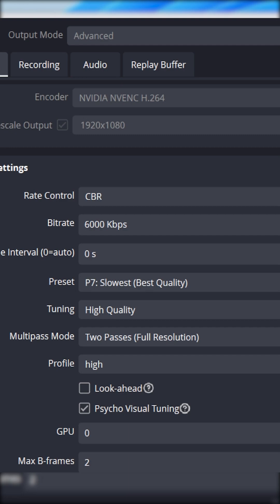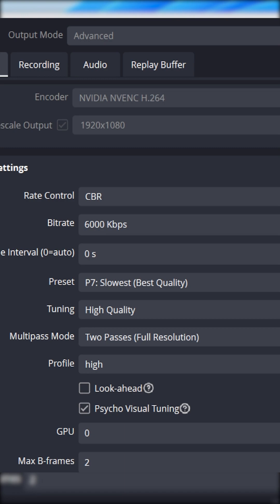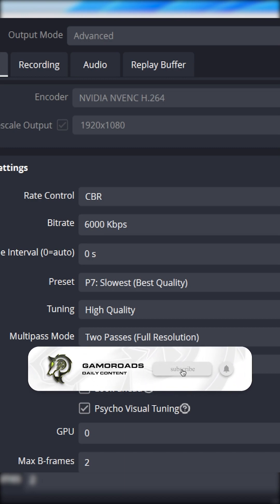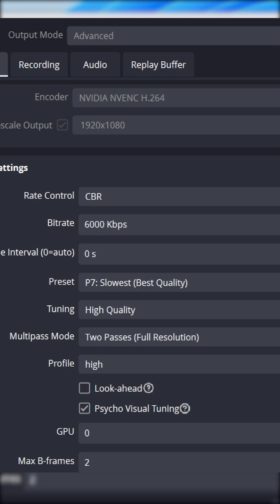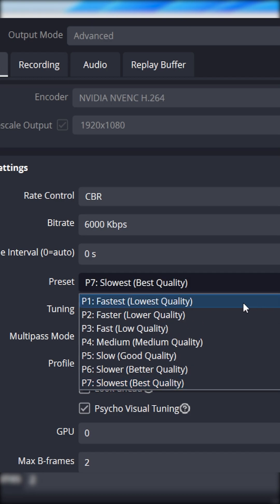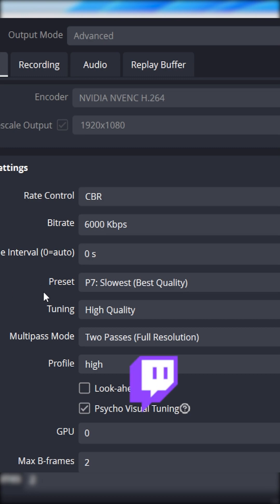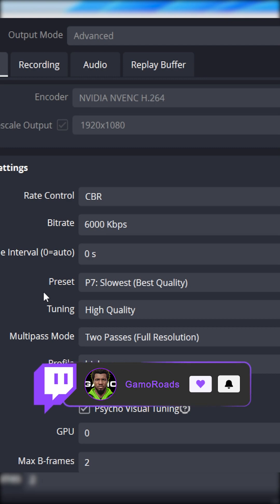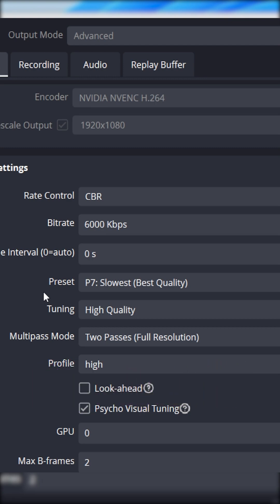🔥 BEST OBS SETTINGS FOR TWITCH STREAMING IN 2023 🔥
Enjoyed this  video? Hit 👍 "LIKE" 👍 for more - Thank you!

■ XBL: GamoRoads

■ PSN: GamoRoads

GamoRoads' Setup :

Streaming / Gaming PC : Intel Core i9-13900K | 64GB DDR5 | 2TB NVMe | x2 RTX 4090 | 1600w Power Supply | Lian Li O11-D XL
KEYBOARD : Razer Huntsman Mini Clicky
MOUSE : Razer Basilisk Ultimate
HEADSET : Razer Kraken V3 Pro
CONTROLLER : Scuf Reflex
MICROPHONE : Rode PodMic
MIXER : RodeCaster Pro
MONITOR : LG 48GQ900-B x2
CONSOLES : PS5 Digital

Thank you for supporting my videos! Whether you guys are watching for tips and tricks, best tune setups, or funny gameplays, I appreciate all of the support!

Useless Information